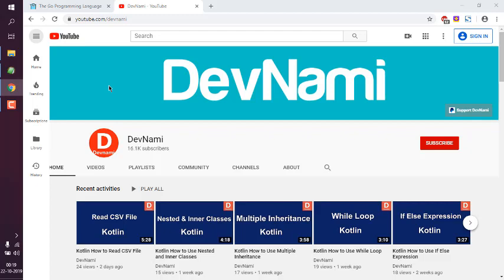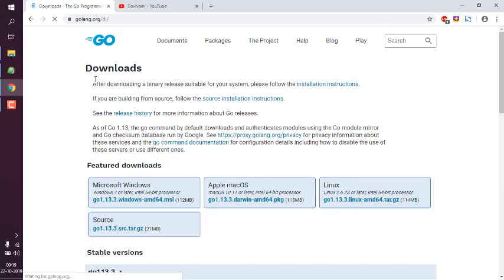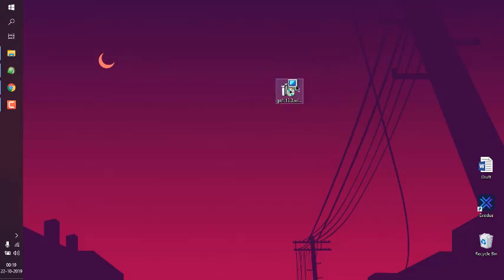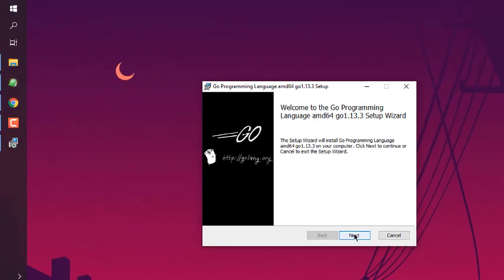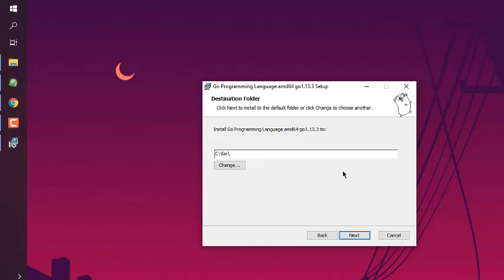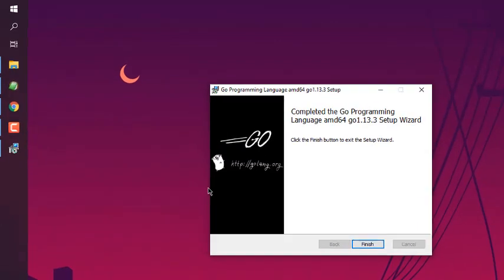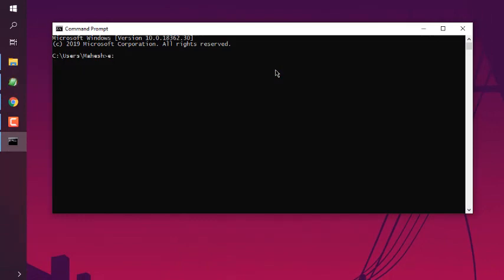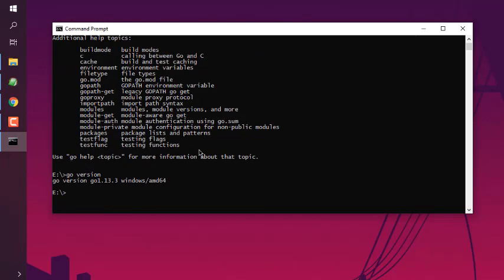Go language - How to Install Go on Windows 10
Learn How to Install Go on Windows 10. How do I install go Lang on Windows. How do I set up Go lang. Install Go Programming Language (Golang) on Windows 10.